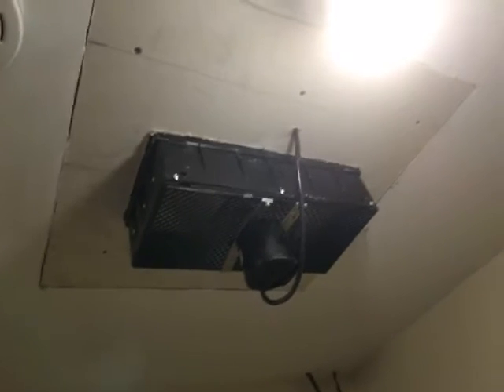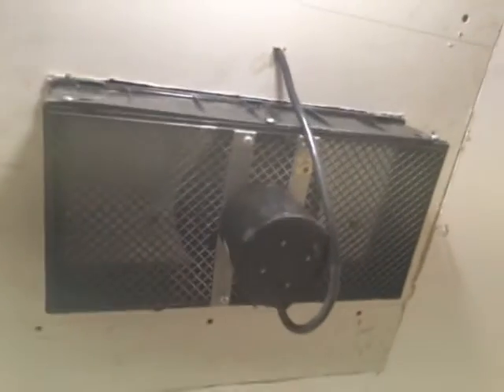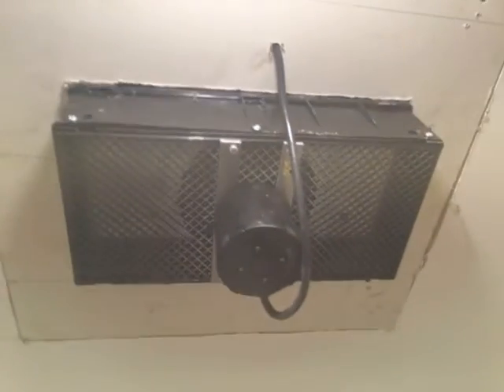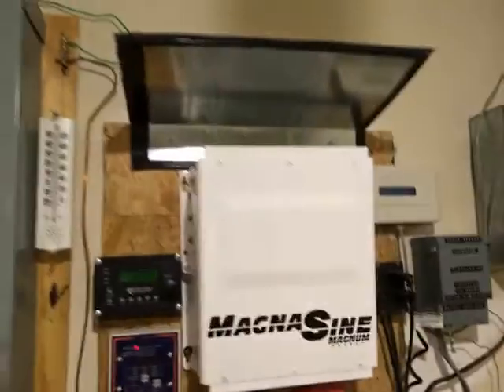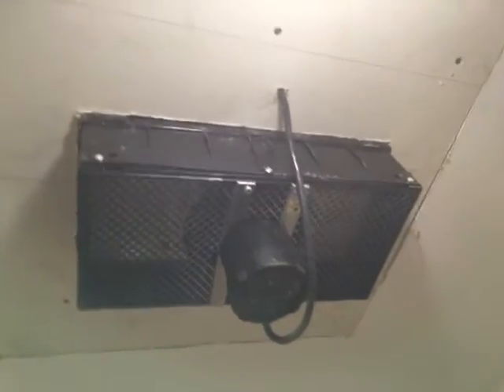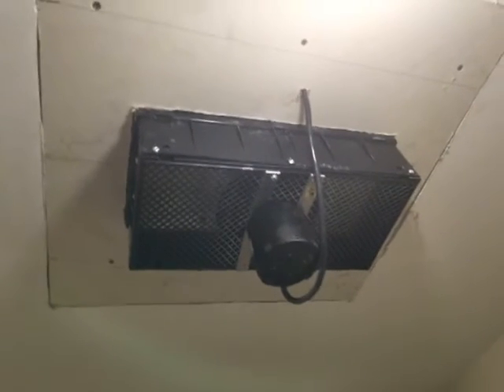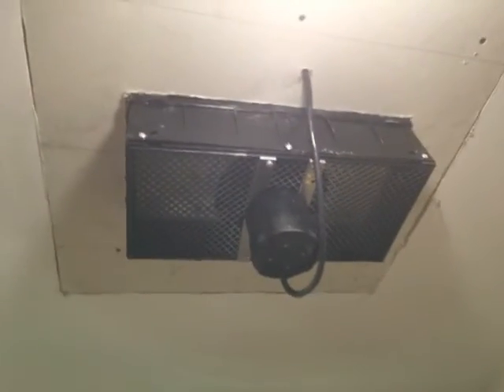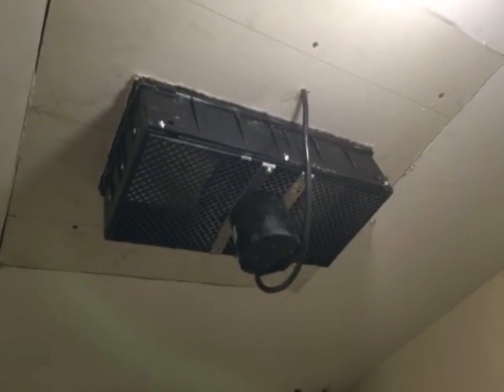Battery Venting - Upgrading the ventilation using a crawl space ventilation fan.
Just an update showing my new ventilation fan for my battery\electrical room.  It exhausts air at around 186 CFM, hopefully this will suffice.  It's not as quiet but it gets the job done.